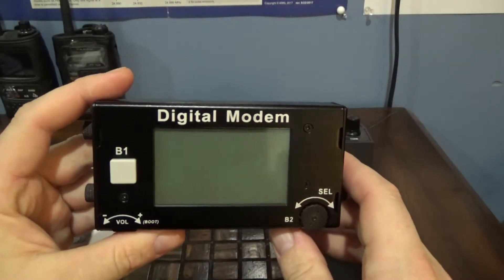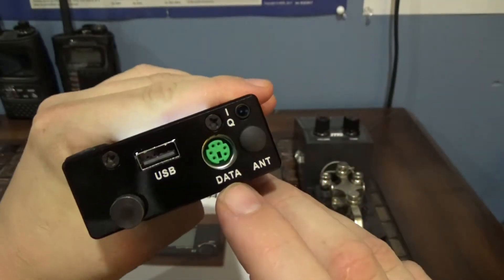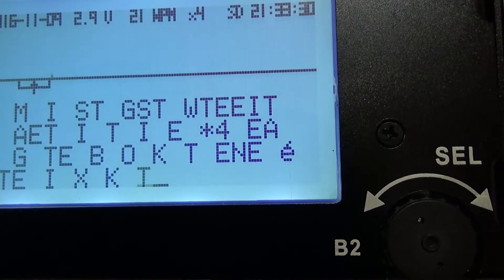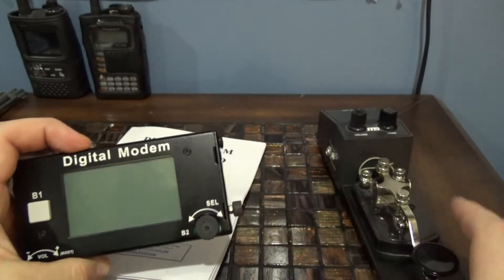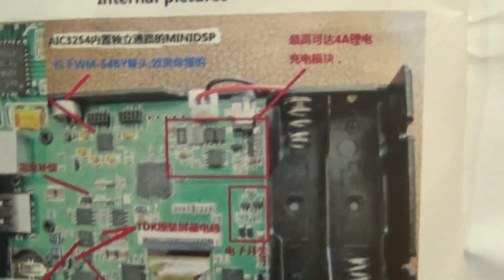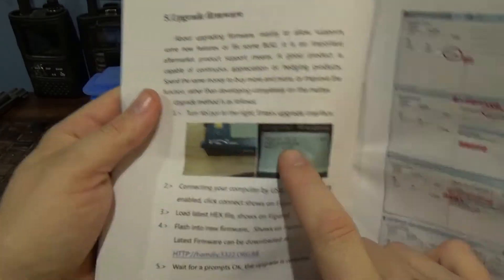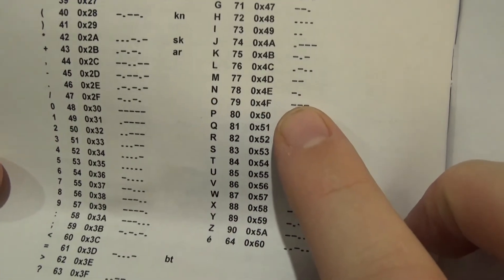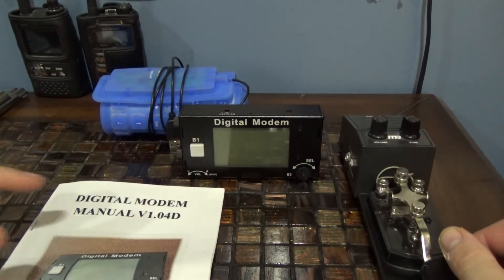Ham Radio Digital Modem (PSK/RTTY/CW)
This is a computer replacer, for some digital modes in ham radio.  With this, you are able to do PSK, RTTY, and CW, (decode and transmit), just from this tiny screen.  Its great for portable applications, and from the desk in your ham shack.

Roll up keyboard.